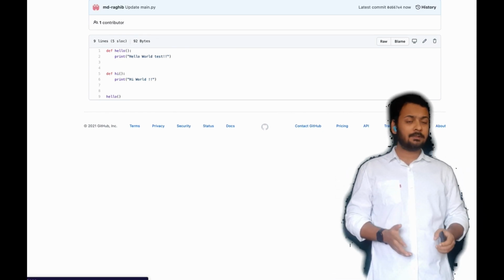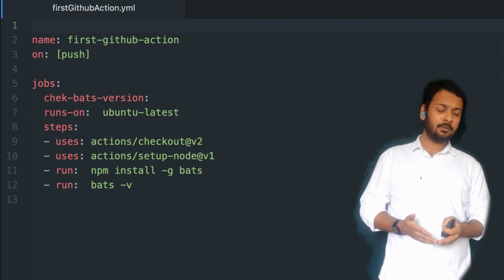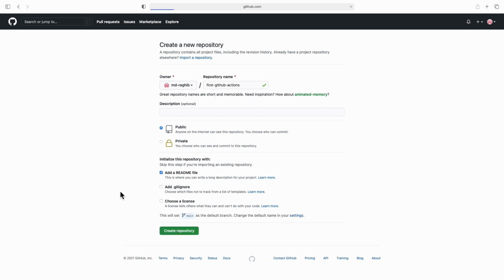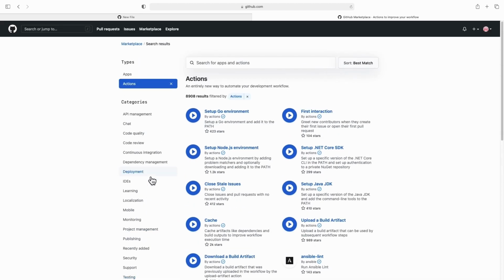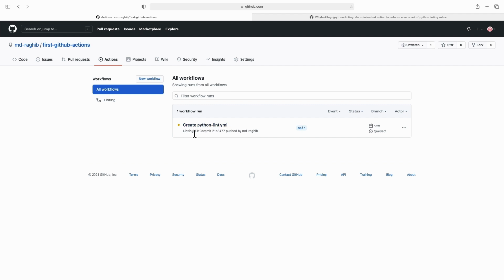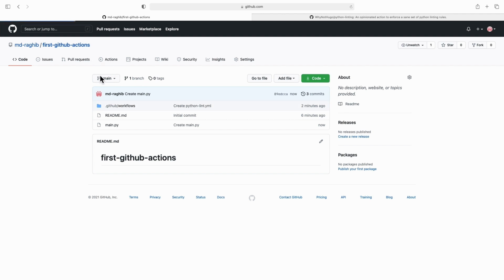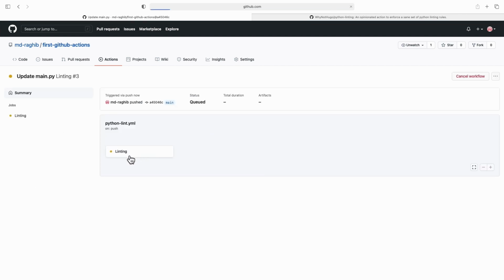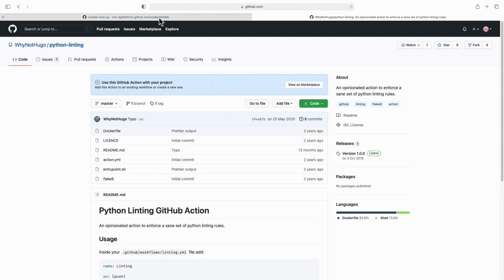Complete Guide to GitHub Actions | Demo | Github Actions Simplified | CI CD Workflow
In this video, we will be discussing the benefits of using Github Actions and how we can set up one in a demo.